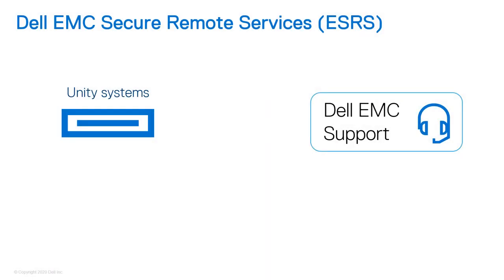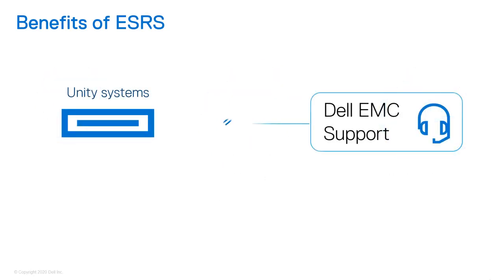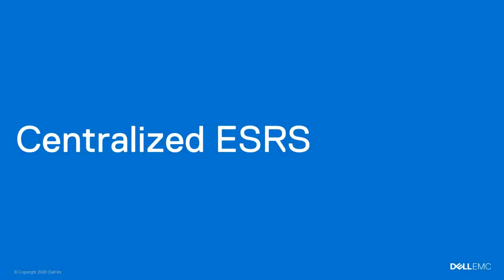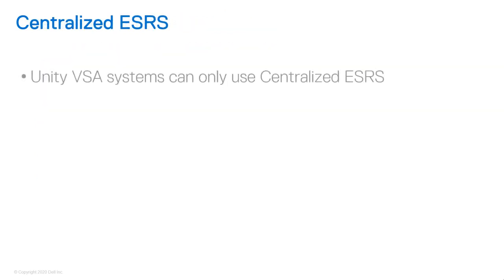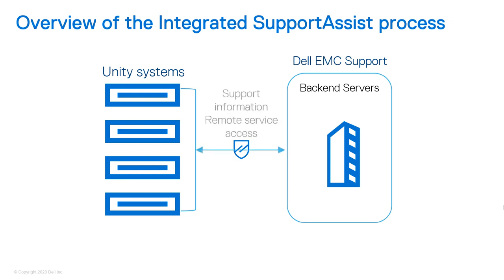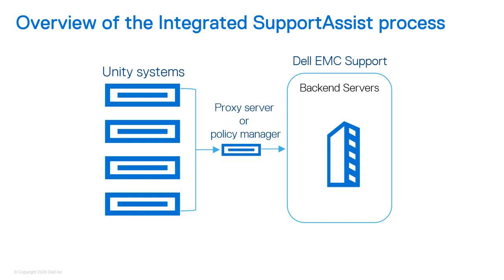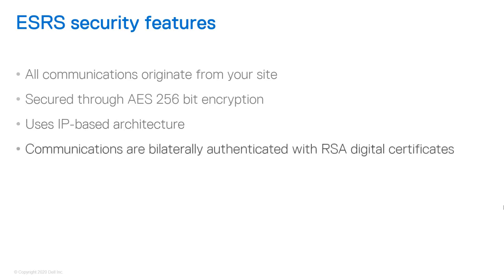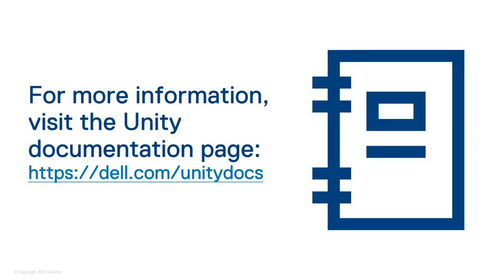Introduction to Secure Remote Services ESRS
In this video, you'll learn about Secure Remote Services (ESRS). We'll explain the two types of ESRS: centralized and integrated.